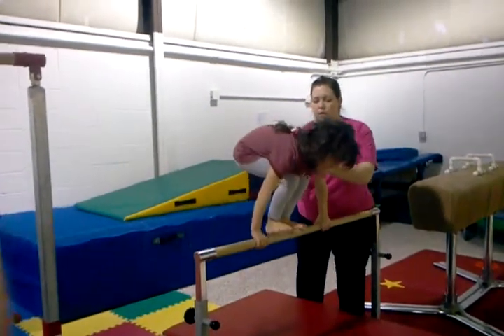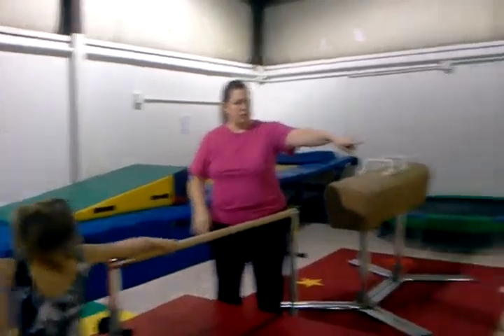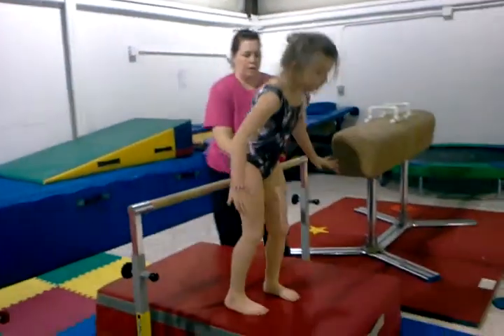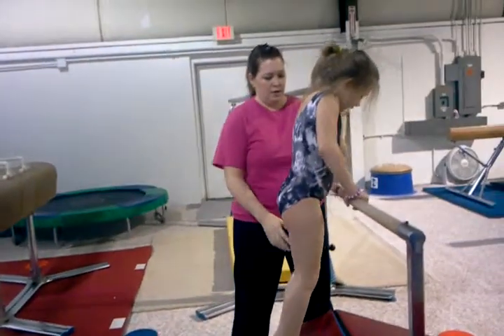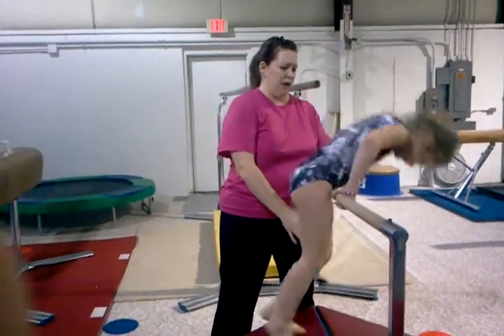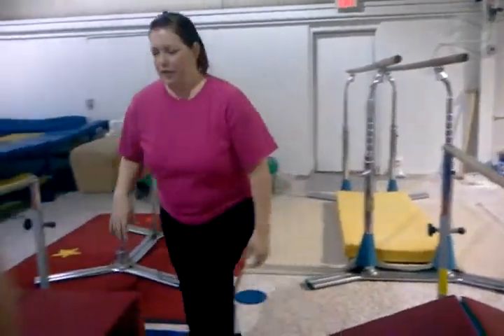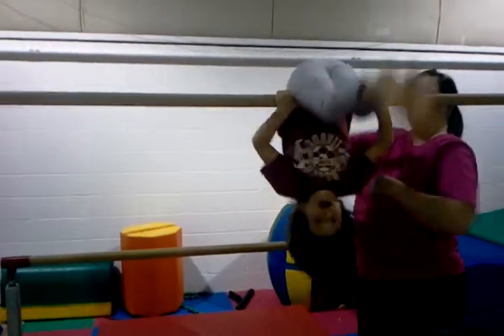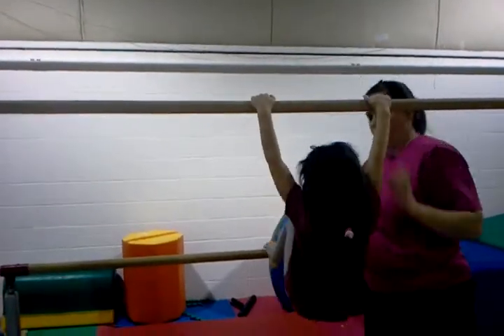2/14/11 school age Bars